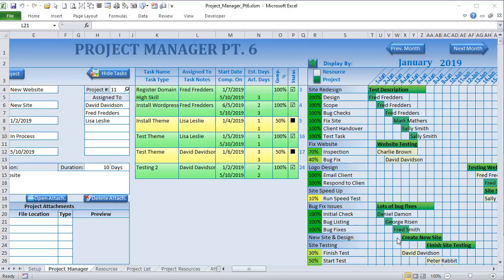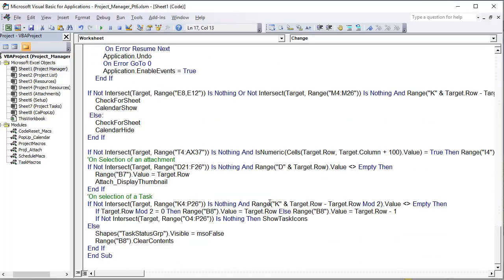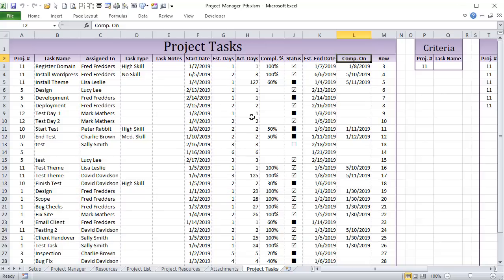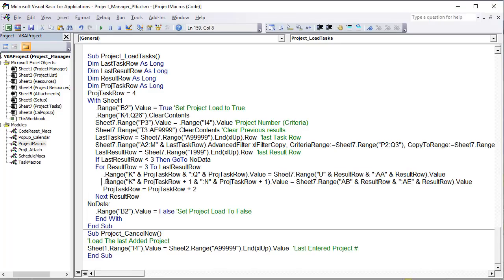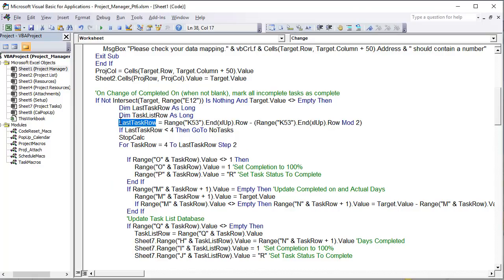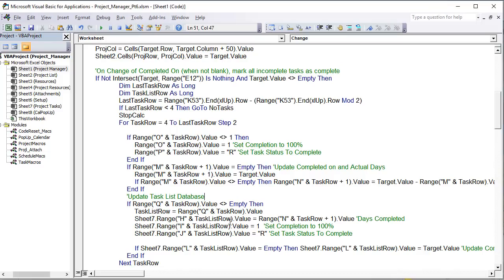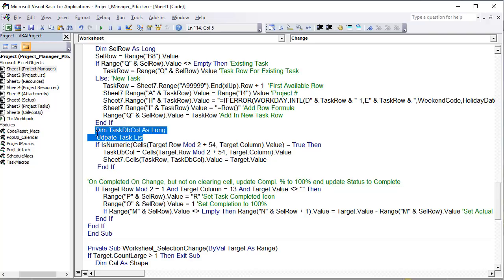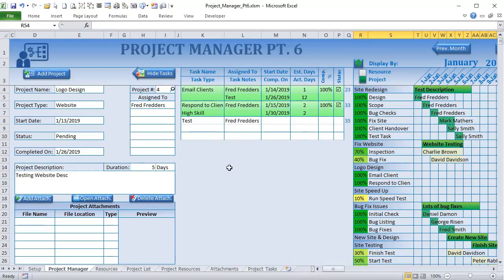Automatically Complete All Project Tasks On One Click [Excel Project Manager Pt 6]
Project manager in Excel — all project tasks are about to wrap up automatically with a single click.

Closing out a finished project usually means updating several fields by hand across a tracker. In this lesson, you'll add a one-click task completion feature for wrapping up finished projects instantly. You'll see exactly how the completion logic updates every related field at once.

⏱ TIMESTAMPS:
0:00 - Introduction
0:33 - Overview
7:32 - Selection Change Event
11:11 - Pending Task
11:55 - In Progress Task
12:26 - Complete Task
17:11 - Load Task Project
23:46 - Conditional Formatting
29:03 - Change Event

Randy Austin